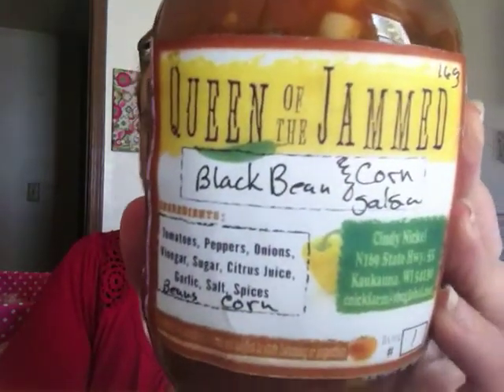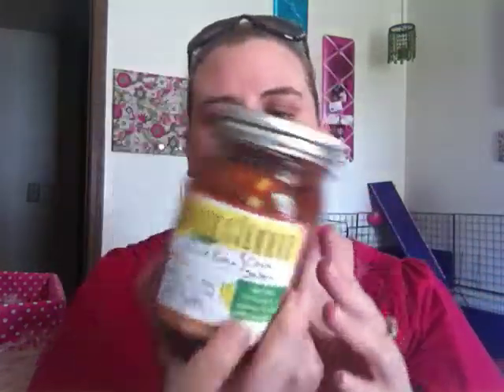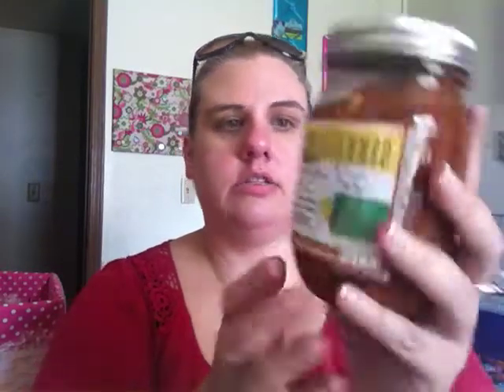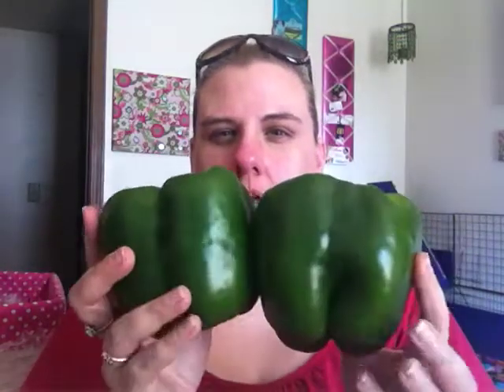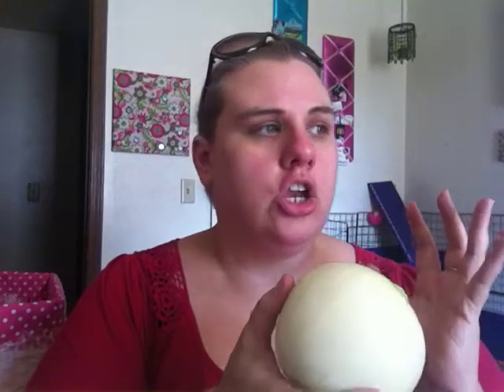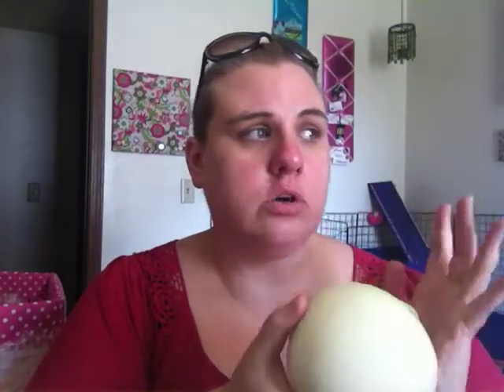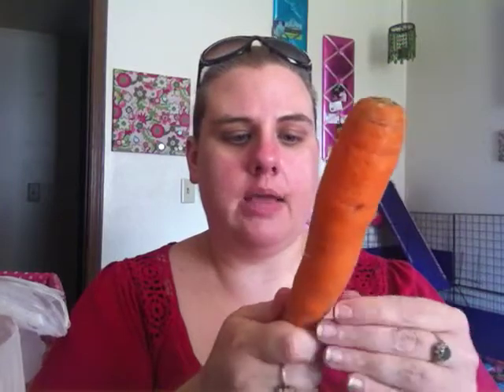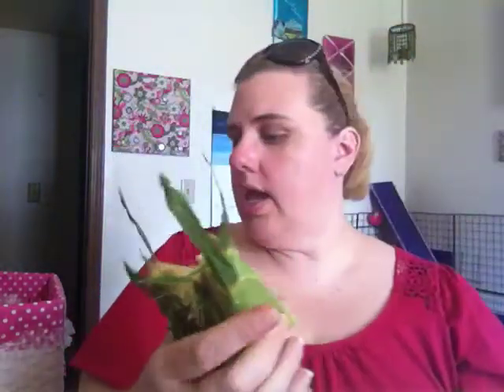Farmers Market Haul!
Az4Angela

I am a consultant for Grannys Kountry Candles! If you would like to order please follow the link down below and click on the consultants page, find my name "Angela Julius" and click the link before you start to shop! Thank you!